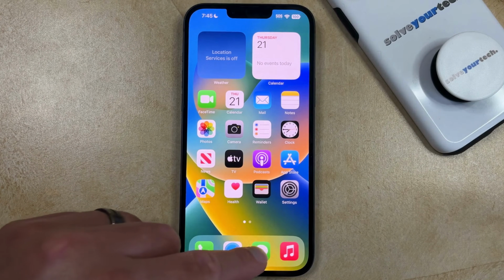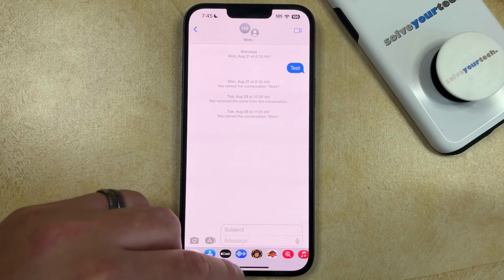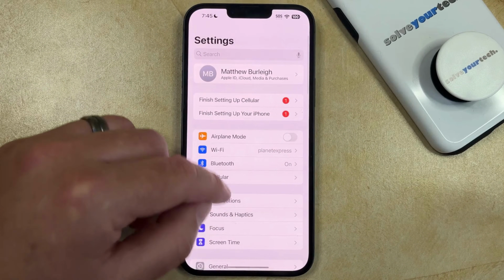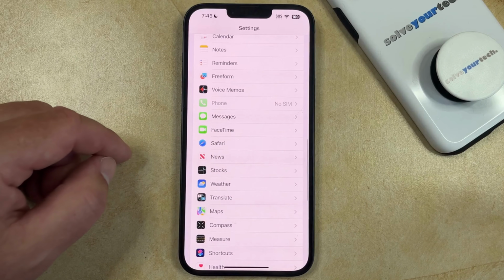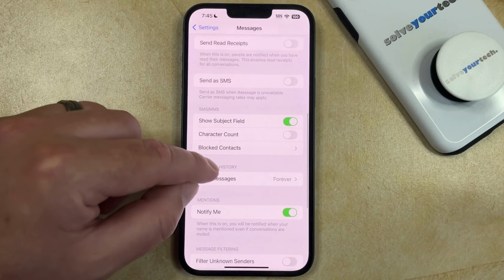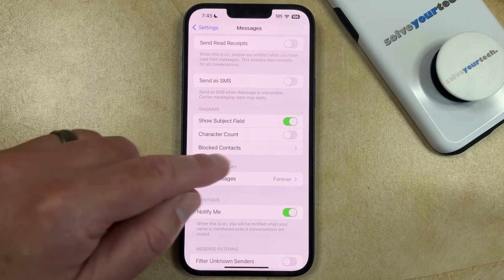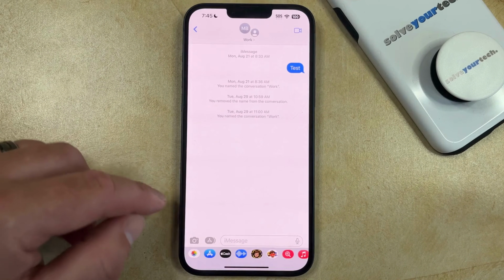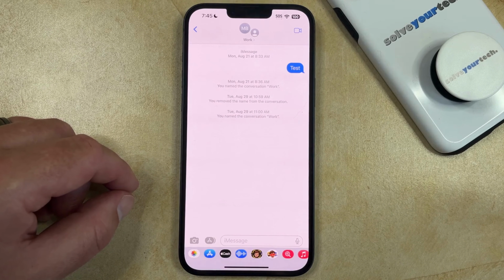How to Remove Subject Field from Text Messages on iPhone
This video will show you how to remove subject field from text messages on iPhone. Once you have completed this tutorial you will know how to get rid of the subject field if you aren’t using it.

You can remove the text message subject field on your iPhone with the following steps:

1. Open Settings.
2. Choose Messages.
3. Turn off Show Subject Field.

Now, when you go back to a text message, that subject field should be gone. If not, then you may need to close the Messages app and re-open it for the change to take effect.

The steps in this guide were performed on an iPhone 14 in the iOS 16.6 operating system, but work on many other iPhone models as well, such as the iPhone 11, iPhone 12, iPhone 13, and iPhone 15.

00:00 Introduction
00:16 How to Remove Subject Field from Text Messages on iPhone
00:53 Outro

Related Questions and Issues This Video Can Help With:

- How to Remove Subject Field from Text Messages on iPhone Mini
- How to Remove Subject Field from Text Messages on iPhone Plus
- How to Remove Subject Field from Text Messages on iPhone Pro
- How to Remove Subject Field from Text Messages on iPhone Pro Max